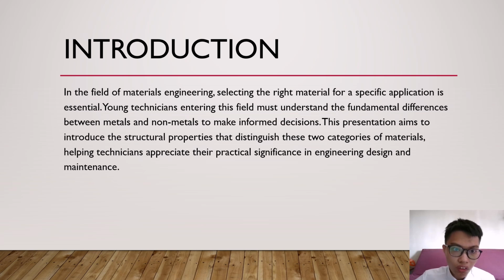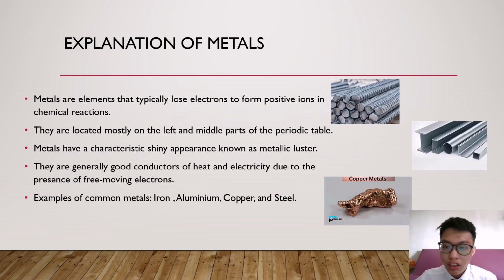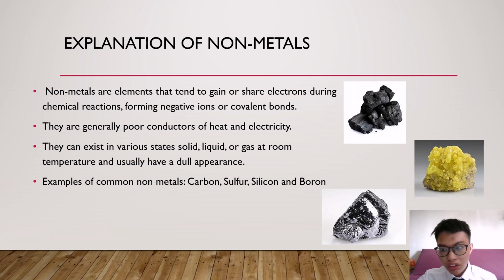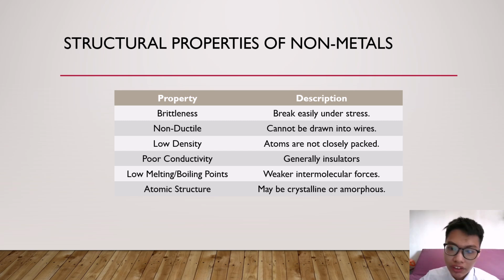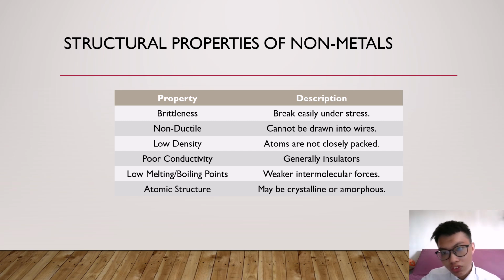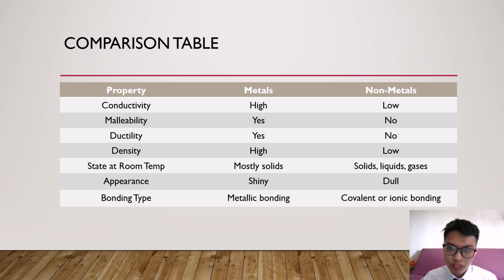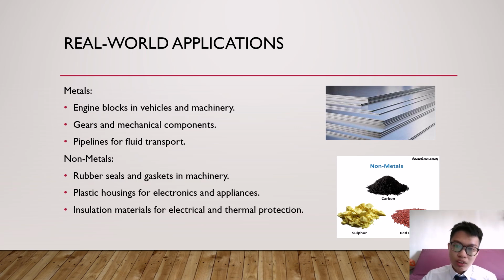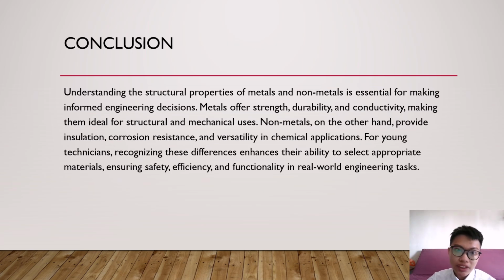Structural Properties of Metals and Non Metals presentation task 6